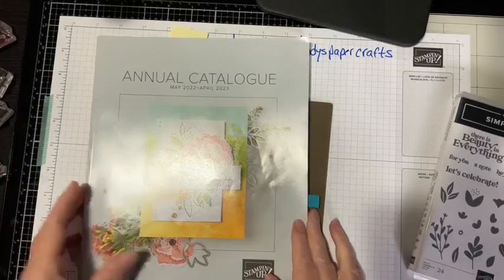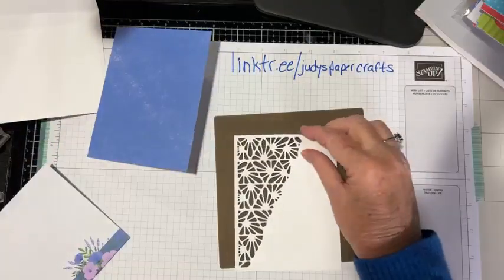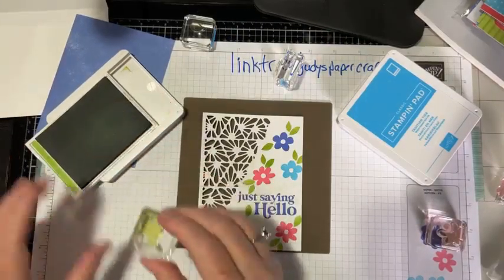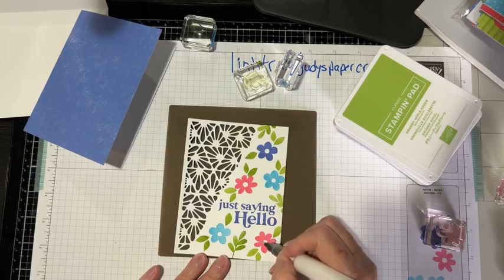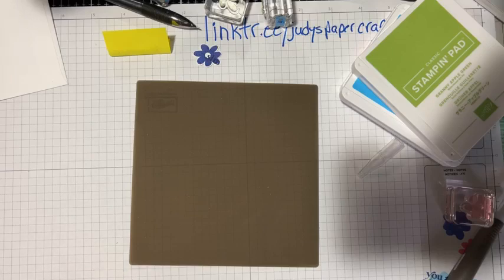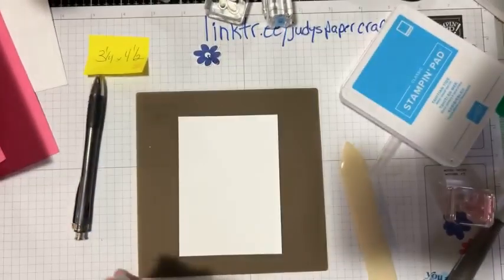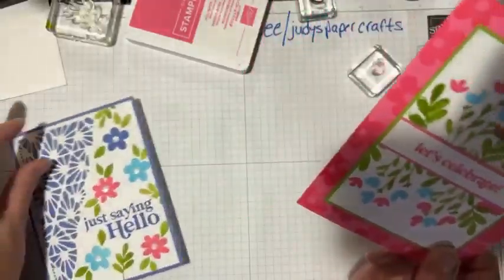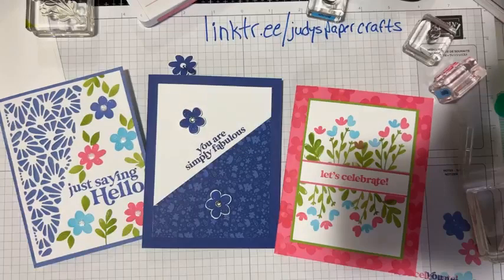Stampin' Up! Simply Fabulous Stamp Set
I created 3 pretty simple cards using the Simply Fabulous stamp set.

Card 1 - I used one of the dies from the Split Card Textures on a piece of Basic White cardstock.   Then I randomly stamped some flowers, leaves and the sentiment in Polished Pink, Orchid Oasis, Tahitian Tide and Granny Apple Green on to the die cut paper.  I glued the die cut piece to an Orchid Oasis card from the Tea Boutique Cards & Envelopes.   I added Wink of Stella to the flowers and then adhered some white sequins from the For Everything Fancy Sequins to the center of the flowers.

Card 2 - This card was CASEd from The Paper Pixie.  I cut a piece of Starry Sky DSP from the 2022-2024 In Color 6x6 paper to 3 5/8"" x 4 7/8".  I marked 1" with a pencil from the top (on the long side) and 1" from the bottom on the opposite side (on the long side).  I then cut from pencil mark to pencil mark with trimmer.  This leaves you with 2 pieces to make 2 cards.  A piece of Basic White was cut to 3 5/8" x 4 7/8"  The DSP was glued to the Basic White piece and then was glued to the card base of Starry Sky.  Two flowers stamped in Starry Sky on scrap white were fussy cut and adhered to the card with a dimensional. Sentiment was stamped in Starry Sky.  Basic Rhinestones were adhered to the middle of the flowers.

Card 3 - Card base is Polished Pink.  Using the flower stamp, I stamped around the outer edge of the card in Polished Pink.  Basic White cardstock was cut to 3 1/4" x 4 1/2" and Granny Apple Green cardstock was cut to 3 3/8" x 4 5/8".   On the Basic White piece, I stamped stems and flowers on the top half, then turned the card around and stamped the same on the bottom half.  This piece was then glued to the Granny Apple Green cardstock and in turn glued to the card.  Ink colours used were Granny Apple Green, Polished Pink and Tahitian Tide.  Sentiment was stamped in Polished Pink on a strip of Basic White, which was then glued to a strip of Polished Pink 3/4" x 3 1/4".  The strip was then glued to the middle of the card.